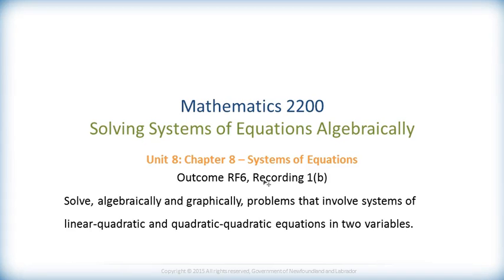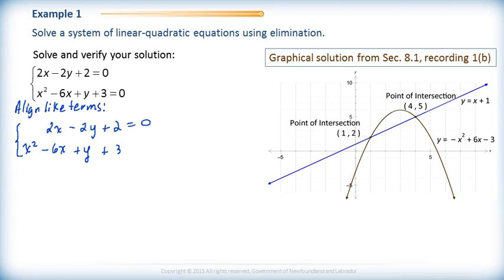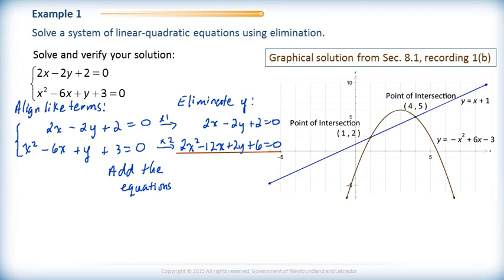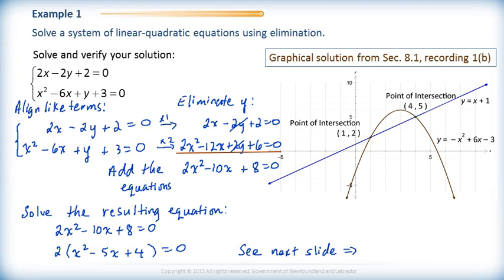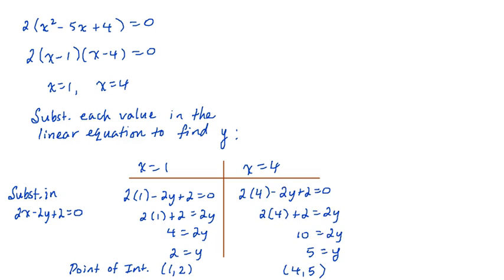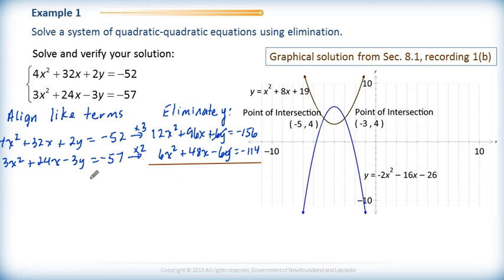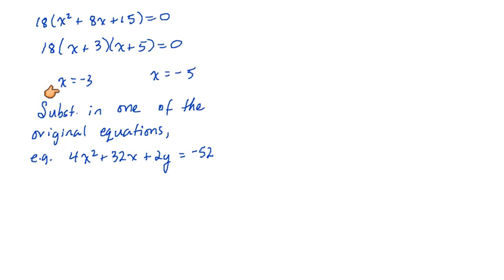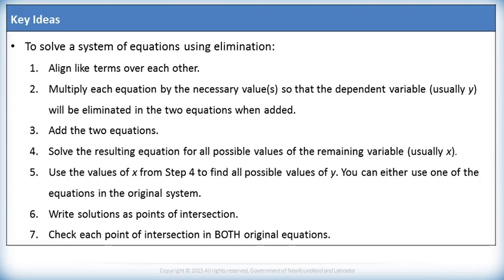Math 2200 - Ch.8 Sec.8.2 Solving Systems of Equations Algebraically 1B - Instruction